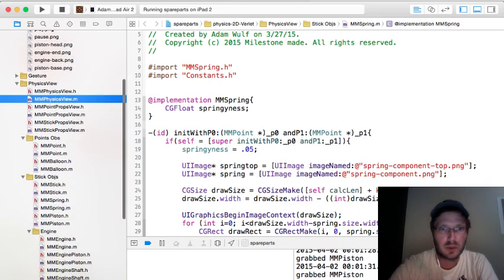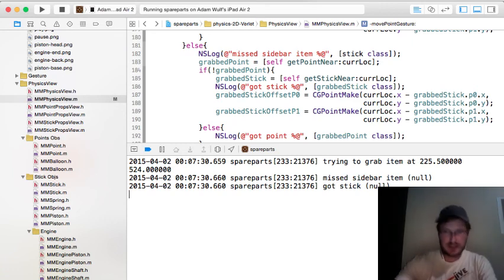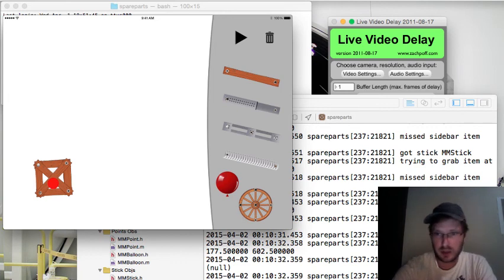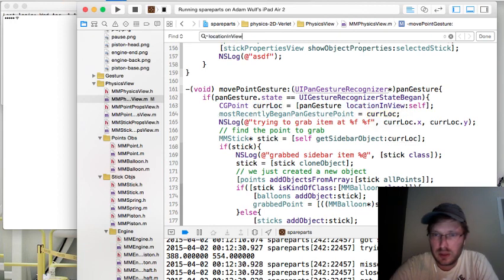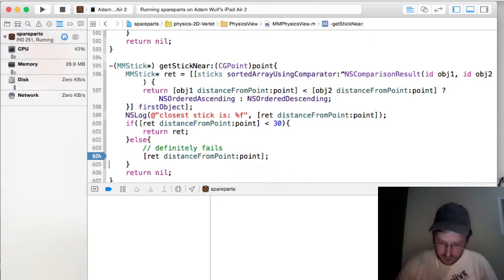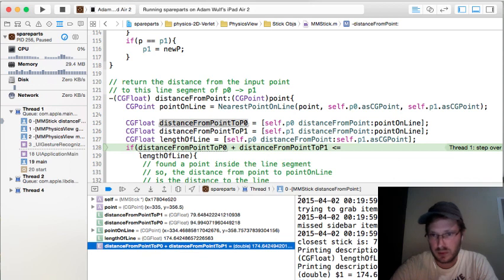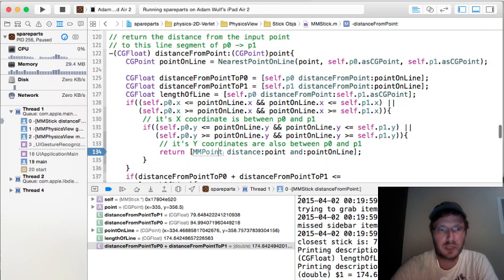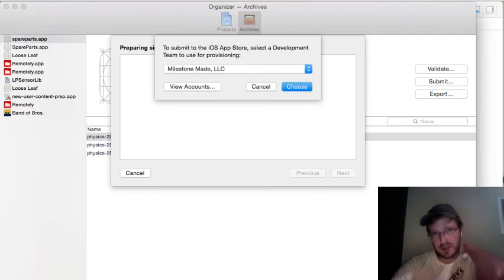Let's build a 2D Physics game in 2 weeks! Gesture Debugging! #12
Let's build a 2D Physics game in 2 weeks! Can we do it?! What will we call it? What will it do? Loose Leaf took over 2 years to build, let's build this one just a little bit faster :)

Today I'm building a simple 2D physics based game. All of the source code is available